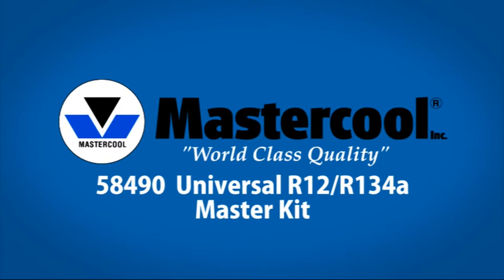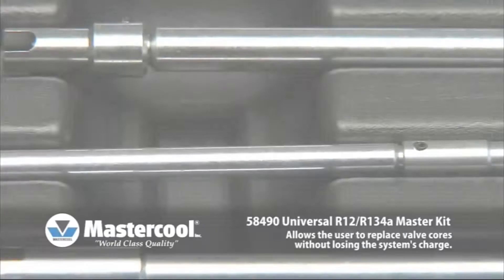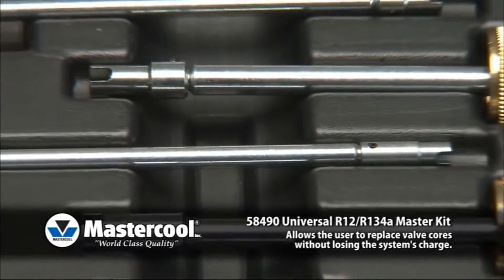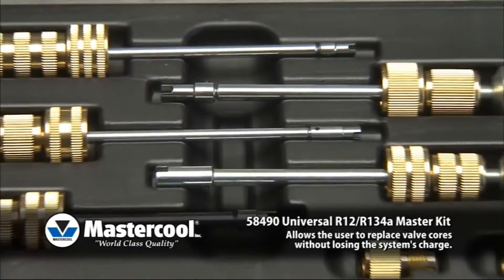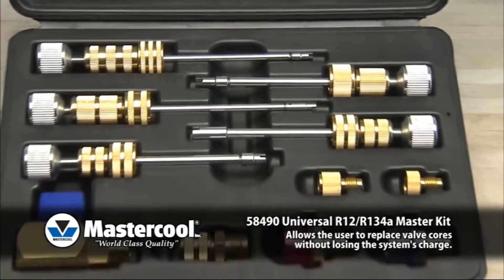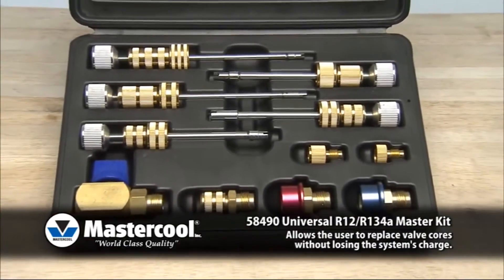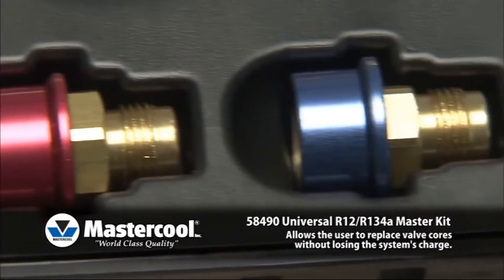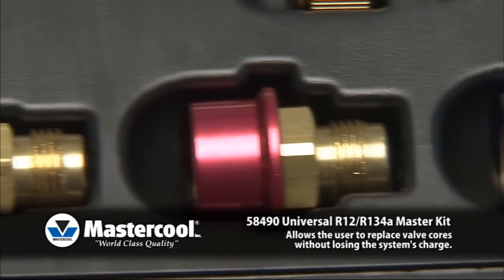58490 UNIVERSAL R12 R134a MASTER KIT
►Universal A/C Valve Core Remover and Installer Kit R-12 / R-134a

These tools allow the user to service valve cores without losing the systems charge
This remover/installer kit makes removal or insertion much easier, especially on the larger R-134A valve cores
Mastercool's new unique design offers a locking device (patent pending) that holds the shaft in place while removing or installing the valve core